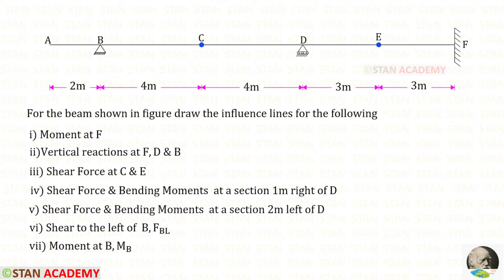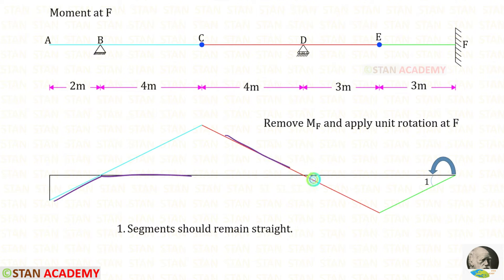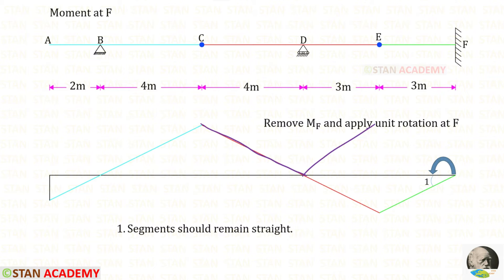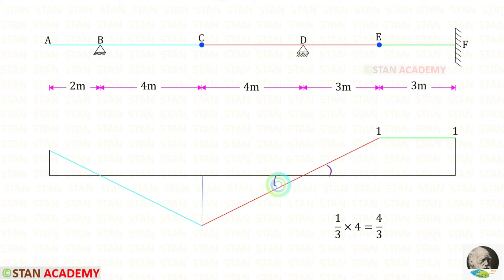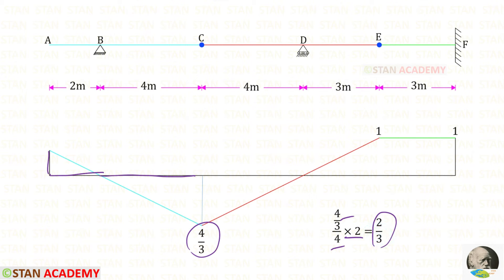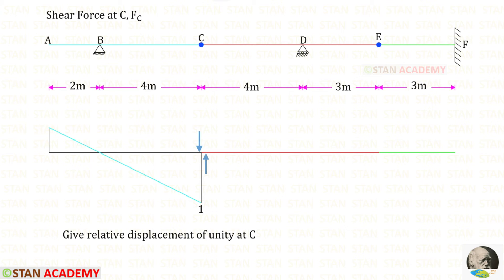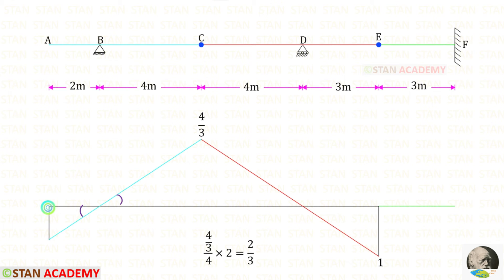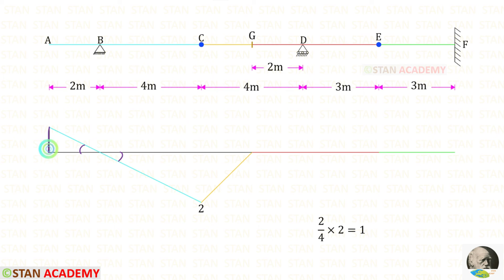Influence Lines by Müller-Breslau's principle ( Qualitative Method ) - Problem No 2- Internal Hinges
This beam is with two internal hinges